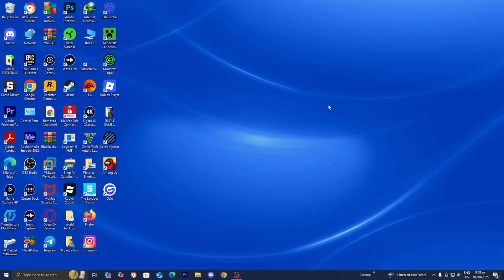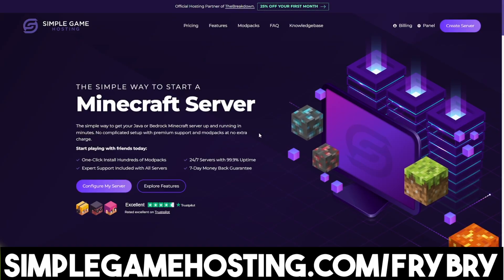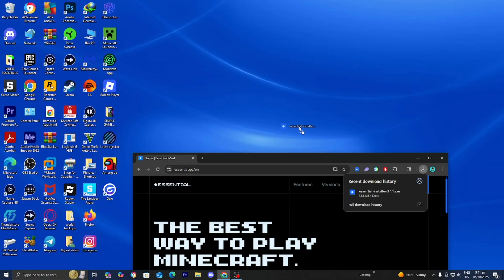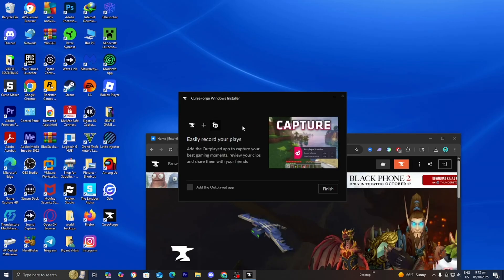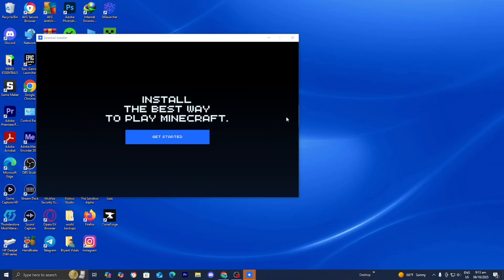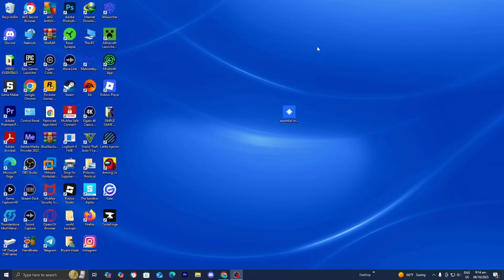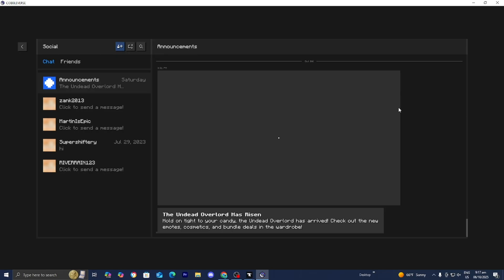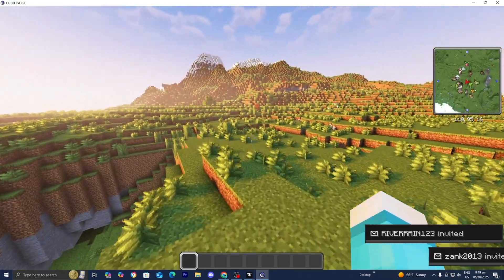How To Make Cobbleverse Server! (Minecraft)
🔥 Learn How To Make Your Own Cobbleverse Server in Minecraft! 🔥
In this tutorial, I’ll show you step-by-step how to create your very own **Cobbleverse server** in Minecraft Bedrock or Java! Whether you want to host your own private world, invite your friends, or join the Cobbleverse community, this video will guide you through the full setup process.

🧠 What You’ll Learn:
- How to make a Cobbleverse Minecraft server
- How to join Cobbleverse servers easily
- How to host your own Cobbleverse world
- How to invite friends to your Minecraft server
- How to set up server settings and permissions